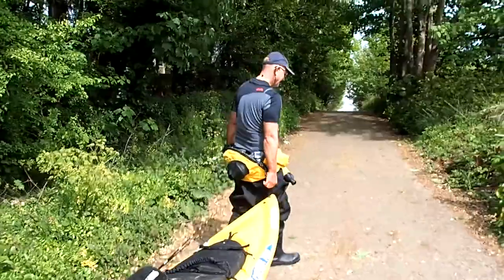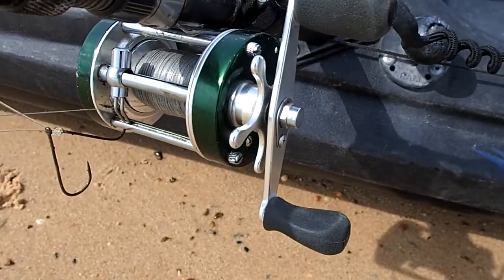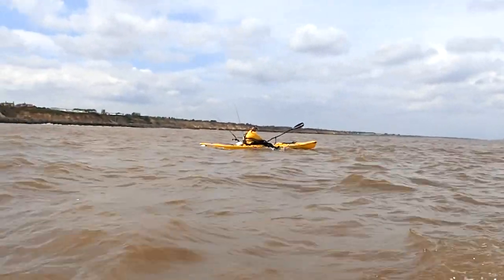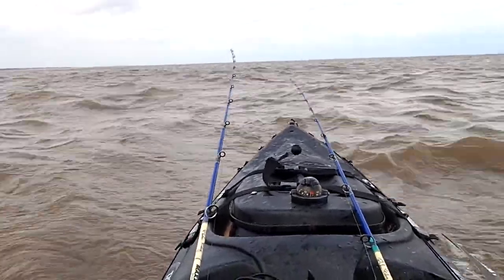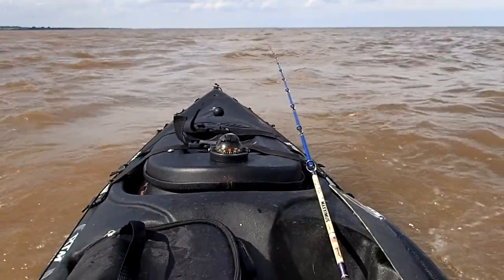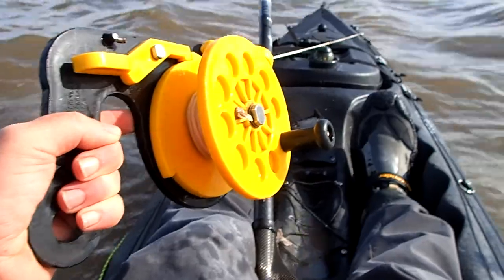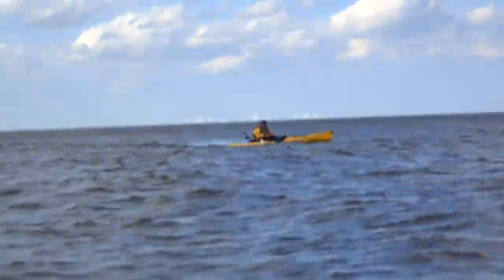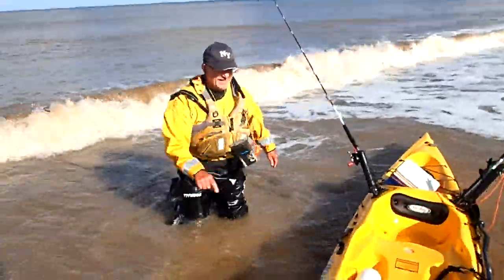Kayak Fishing For Dogfish and Smoothound Corton, Suffolk